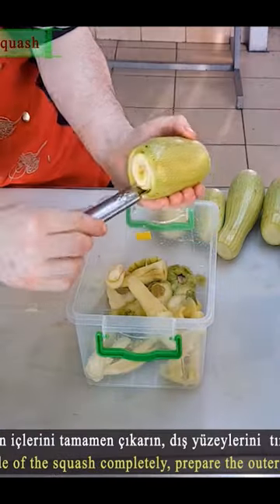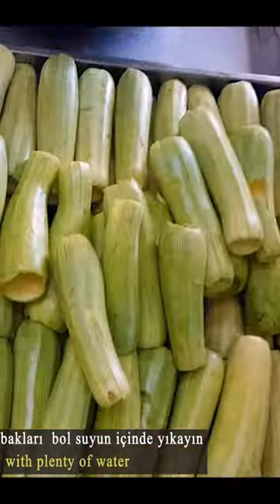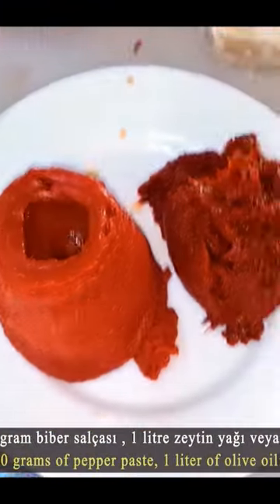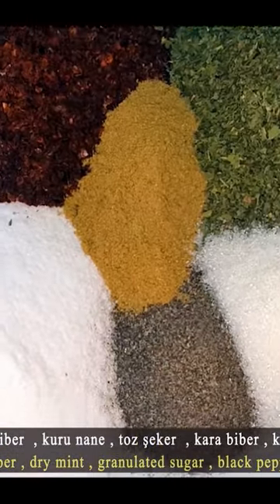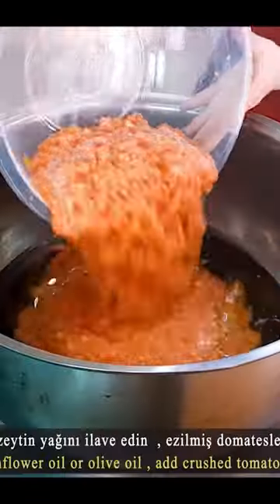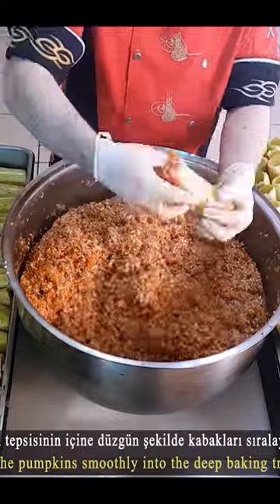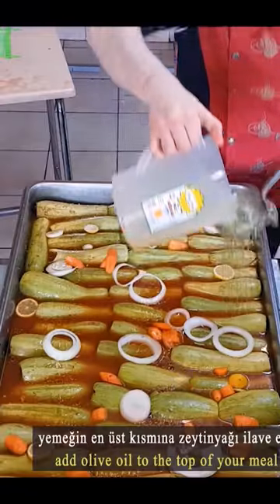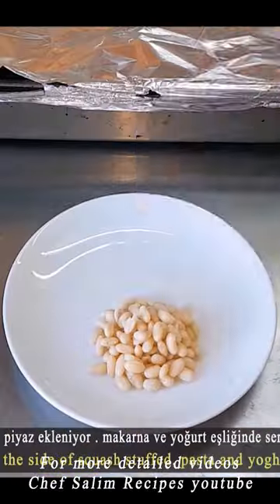Green Zucchini Stuffed Recipe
Stuffed Green Zucchini with Olive Oil
remove the insides of the green zucchini
only the outer shell remains and the outside is scratched
wash green zucchini
wait for it to be thirsty
add salt and pepper to them
onion
tomatoes
tomato paste
olive oil
spices and salt
garlic
parsley sprig
meat
bulgur and rice
materials are combined
mix
stuff the green zucchini
Add tomato paste and salt sugar and add water
add some sauce to the trays
Chop onions, lemons and carrots on it and add
add the olive oil
bake in the oven for 1 hour
You can serve after slicing.